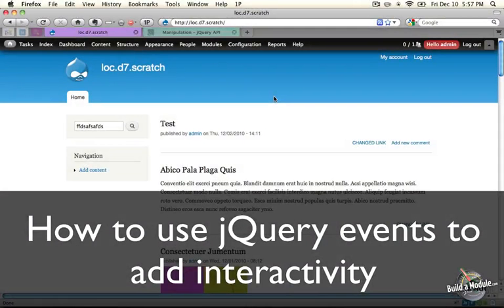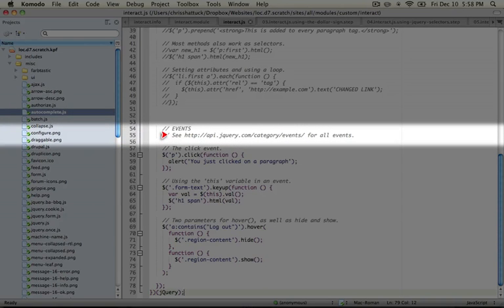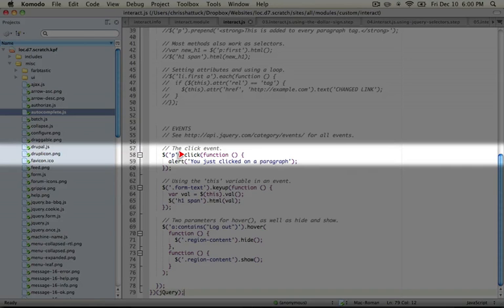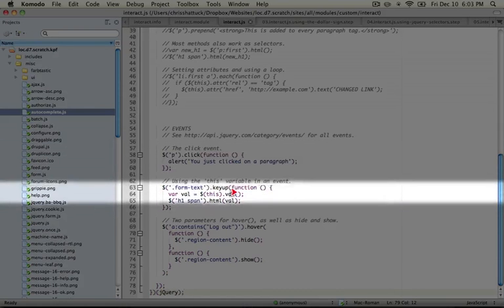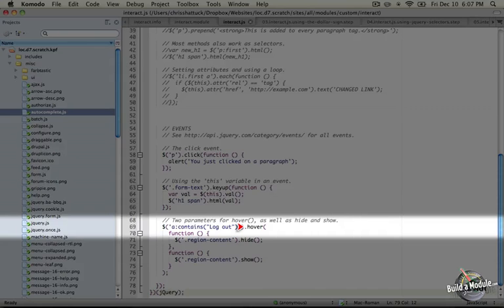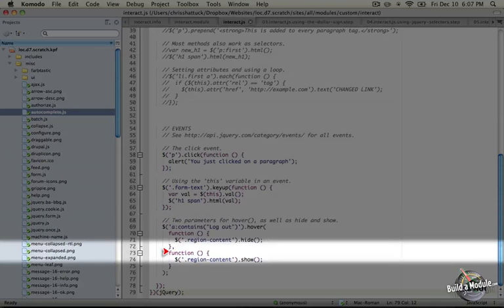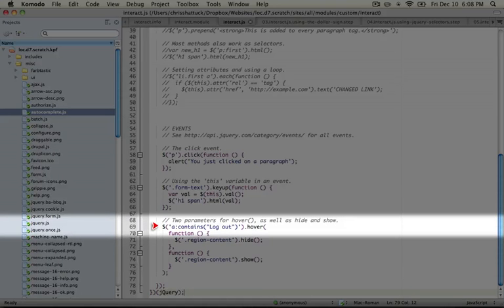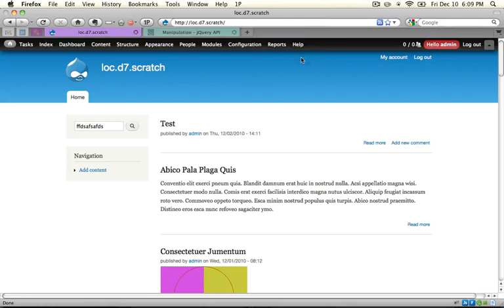123. How to use jQuery events to add interactivity (a Drupal how-to)